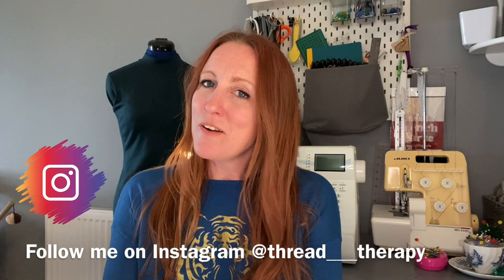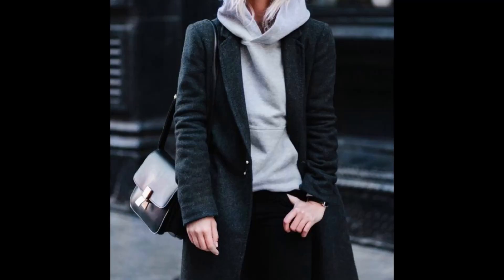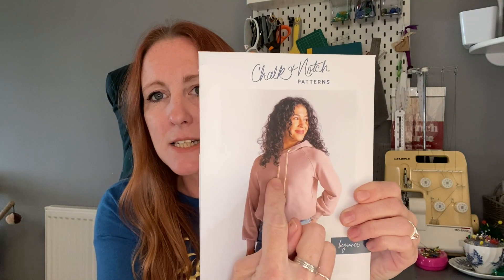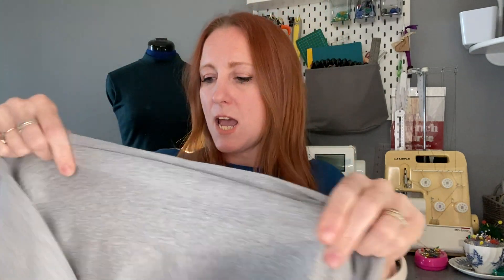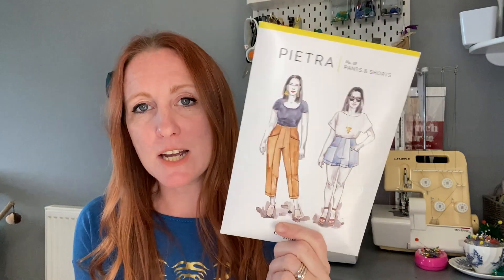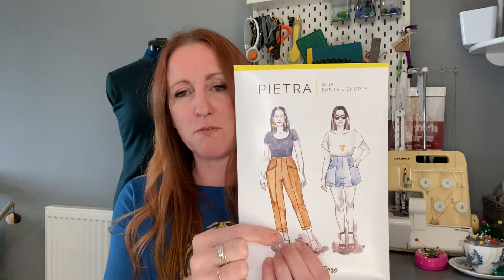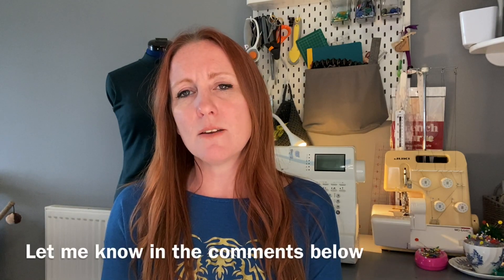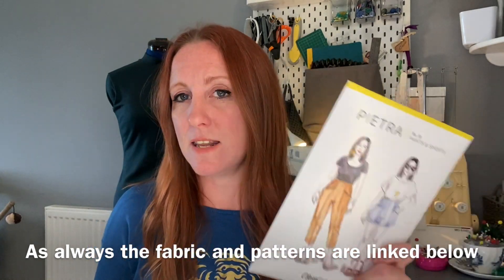April Sewing Plans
In today’s video I talk about my plans to sew two garments, the Closet core Pietra pants and the Chalk and Notch Page Hoodie. I have selected two fabrics. All the items mentioned are listed below.

Wendy Ward’s book that contains the Kinder Cardigan can be found here:
A Beginner’s Guide to Sewing with Knitted Fabrics: Everything you need to know to make 20 essential garments